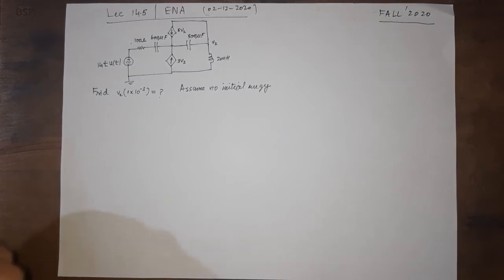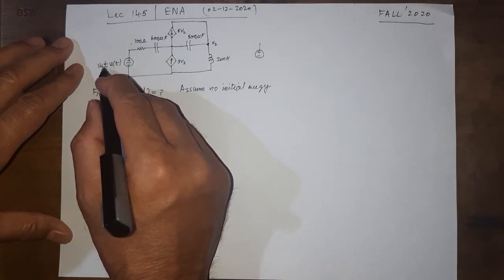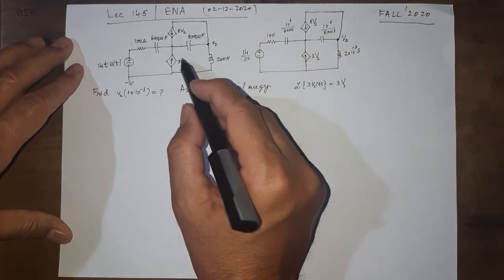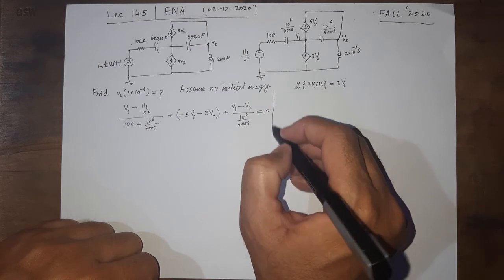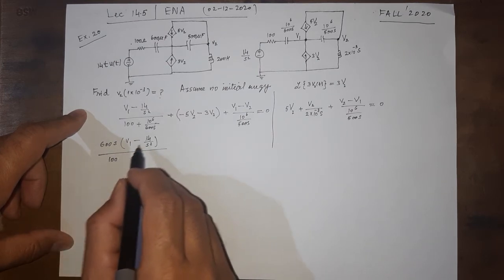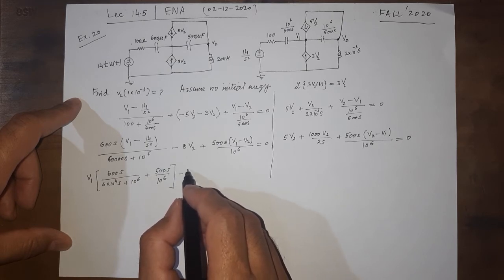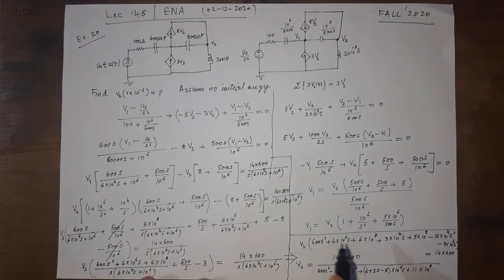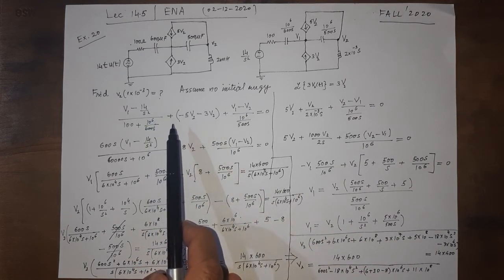ENA 14.5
Week 14: Book example that became too complicated to solve by hand.